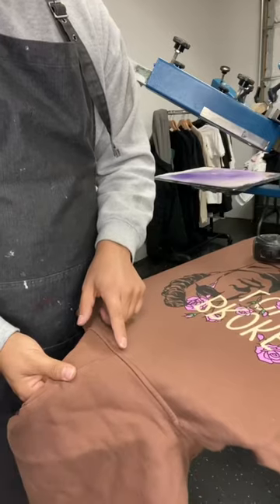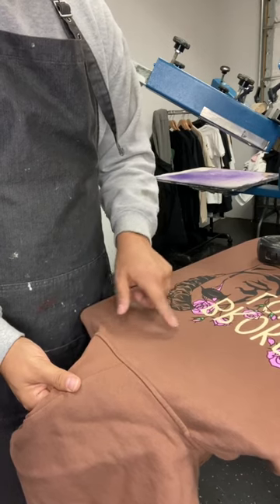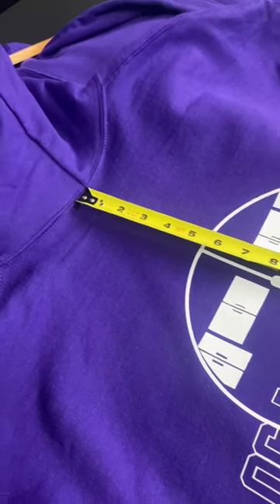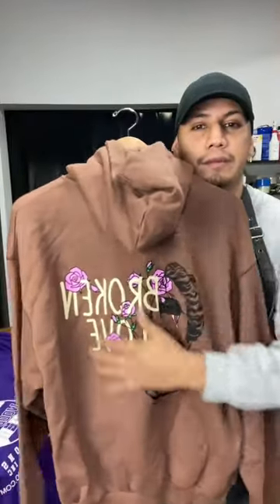Logo placement on a Hoodie